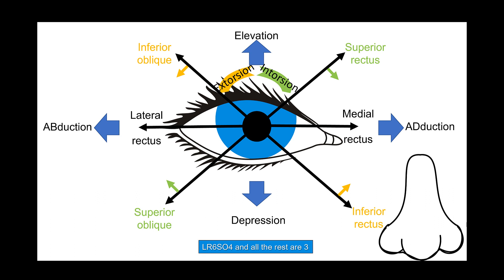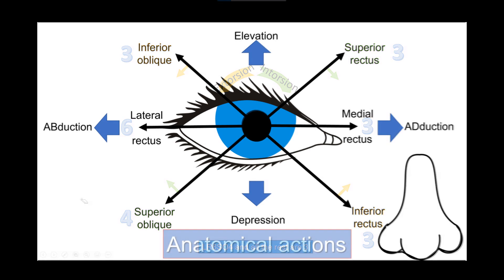Action of Extraocular Muscles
This video uses a plastic model and simple sketches to identify the extraocular muscles and describe their action. By the end of this video, you will be able to:
Discuss how the difference between the visual axis and the axis of the eyeball is reflected in the action of some extraocular muscles.
Name the nerve supply of extraocular muscles.
Explain why the required movement of the pupil during a clinical examination of some extraocular muscles does not coincide with their anatomical action.